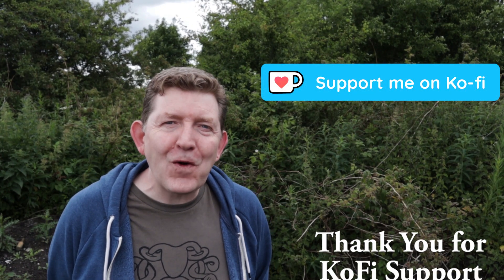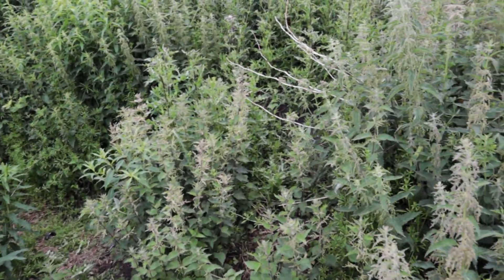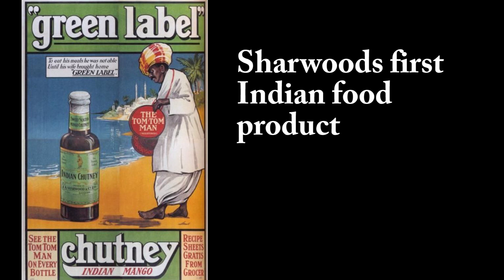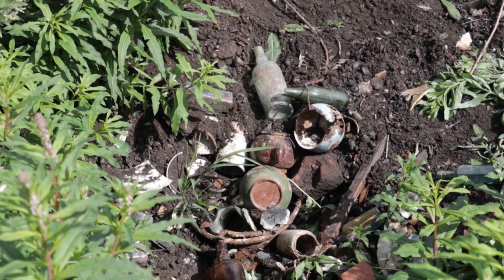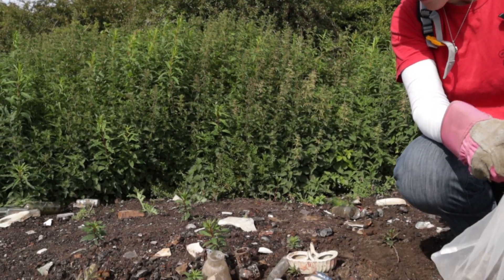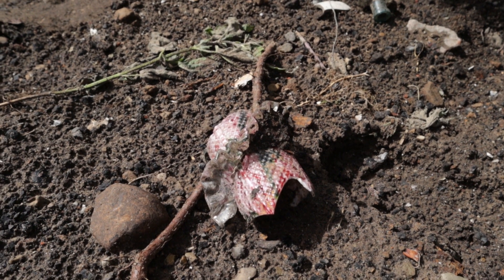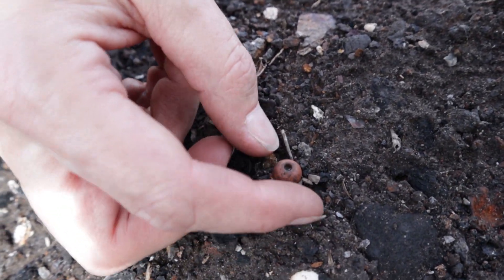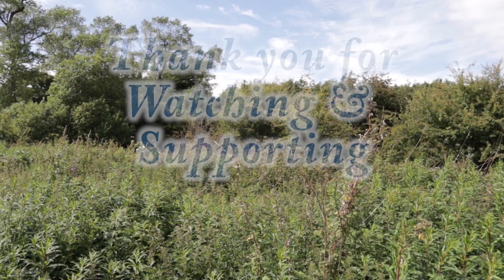NEW Victorian Dump! FIRST TIME Bottle Digging Treasures on Tea Pot Tip!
The Biggest BOTTLE TIP we've visited? Join us exploring & finding Victorian treasures in this amazing NEW place! Its packed with interesting finds and so much history!

LINKS:
Jump-ring opener

This may be the largest tip or bottle dump we've been invited along to! Its huge!! Its a beautiful day - the sun is shining the birdsong serenades our treasure hunting adventure in this late Victorian / Edwardian dump!

We trek through stingy nettles, jaggy Scots thistles and brambles to reach our goal - its so well hidden behind all this growth! As we push the foliage we find the first holes - not freshly dug, but there are some great surprises here - not least an amazing green glass poison bottle! We also find a Sharwoods mango chutney bottle here - its a great reason to do a little research on this company - who knew his father spent much of his life in the Victorian Poorhouse?

We push onward - find a freshly dug hole and see what treasures big or wee the bottle diggers have left behind! Its a TEA POT Tip for sure - so many of them! We meet a few bottle diggers who tell us just how big this place is and then show us a path to the HEART OF THE TIP!! Check out our SUNDAY HEART OF THE TIP Special - its not to be missed!!

We sit tight in our chosen spot and get to hunting - what a great selection of finds: beads, bottles, a dolls house tea pot and a mystery find - it looks like the lace makers lamp we found a few weeks ago, but its different - this looks like lab glass! Its bonfire glass, and hard to identify, so we are not 100% sure about it! CAN YOU HELP US ID THIS FIND?

There are a lot of ink wells about - all shapes and sizes... Milk Glass galore - but its the odd things that get us interested... Craig gets excited about the vintage light bulbs - how are they not broken? Nicole takes a closer look at the collection of tea pots we find... and, Nicole has  a great idea... we should come back very soon!

So, we decided to put a special on the heart of the tip out on Sunday, where we explore a huge heap of old treasures! So there will be a new video on Crafting with Scottish Mudlarking & on Scottish Mudlarking - both at 7pm on Sunday :)

As we look at our 3 best finds of the day and get ready to leave for the car we are gifted a really cute wee ceramic dog, a HUGE jam jar and Craig finds Brety The Cat - a 1920s terracotta cutie! So cool!

Scotland has moved beyond the 'protection levels system', which means we have no restrictions in place. None-the-less, we are advised to continue to follow safe practices, which we do in full.